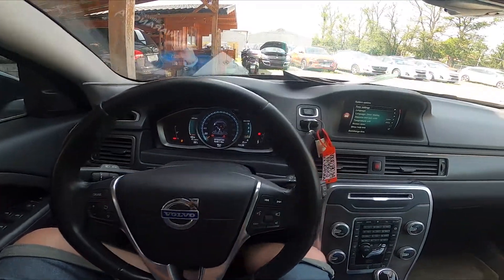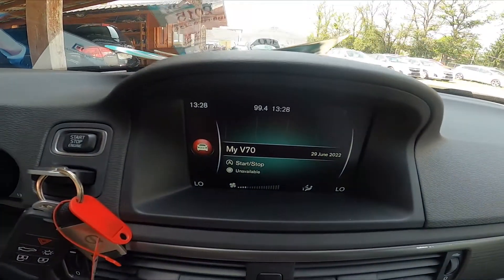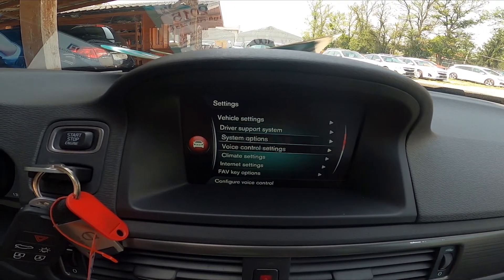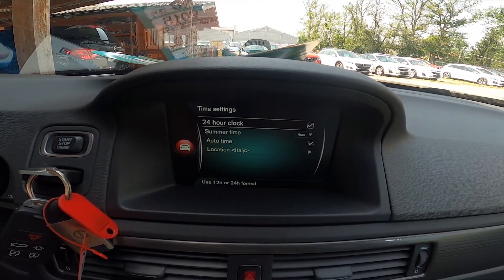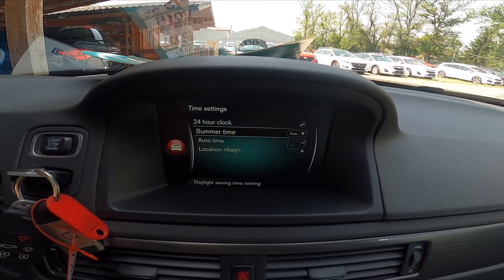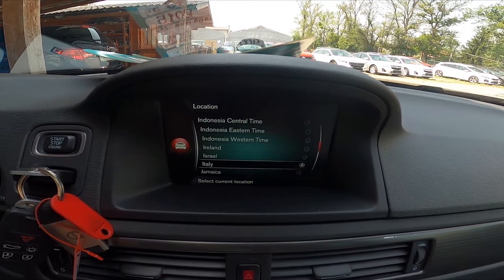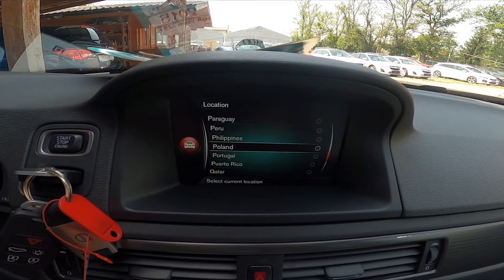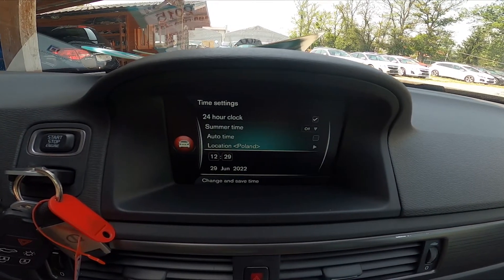How to Manage Date and Time Settings in VOLVO V70 III ( 2007 – 2016 )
Find out more info about VOLVO V70 III ( 2007 – 2016 ) :
Would You like to learn how to change the Date and Time of the Onboard Computer in the VOLVO V70 III? This knowledge is very helpful because sometimes it happens that due to electric malfunction Date and Time in our car reset to default or random setting. VOLVO V70 III also has a feature that synchronizes Date and Time via Radio so You'll never have to do it manually. If You want to learn how to manage Date and Time settings in VOLVO V70 III we've provided a quick tutorial above!

How to Change Date? How to Change Time? How to Manage Date and Time?

Years of Production:

2007, 2008, 2009, 2010, 2011, 2012, 2013, 2014, 2015, 2016